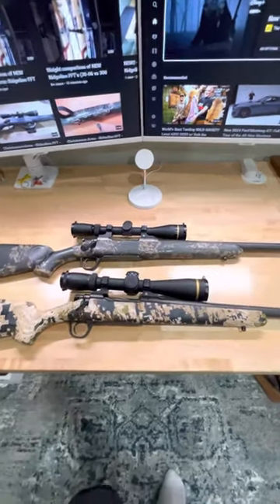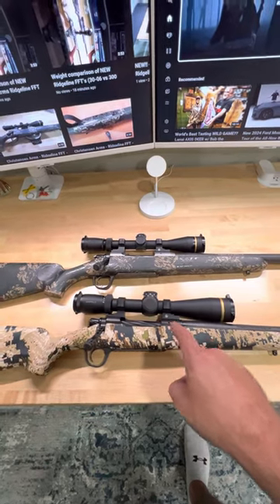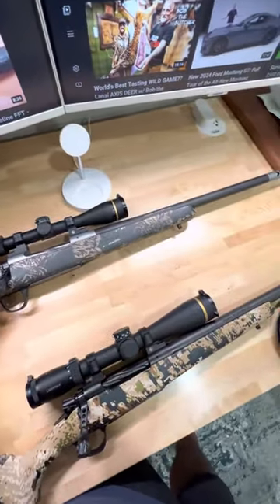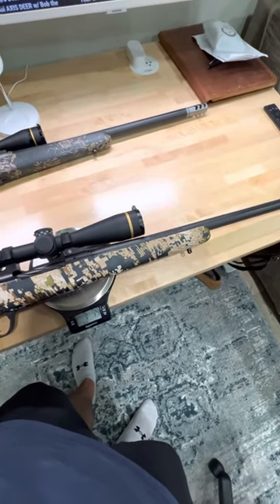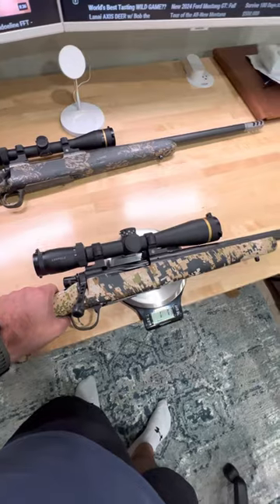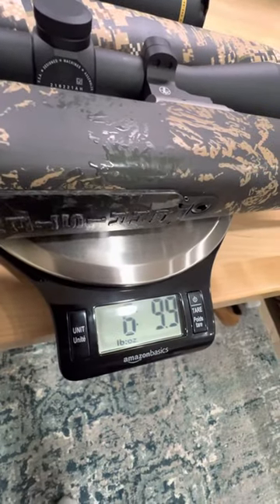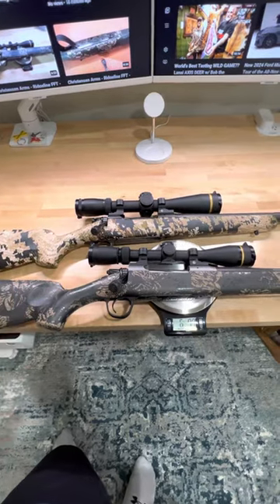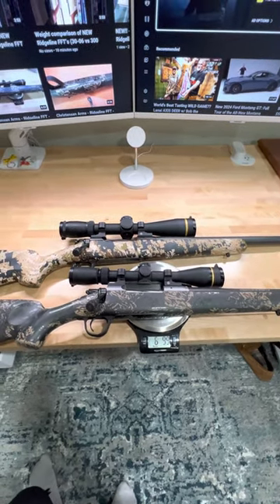Christiansen Arms Ridgeline FFT Sitka Subalpine 300 Win - Final Weight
BRAND NEW!!! Christensen Arms Ridgeline FFT in the Sitka Subalpine camo pattern. Mounted scope is Leupold VX-5HD 3-15x44 on Leupold Backcountry 2-piece rings/bases.